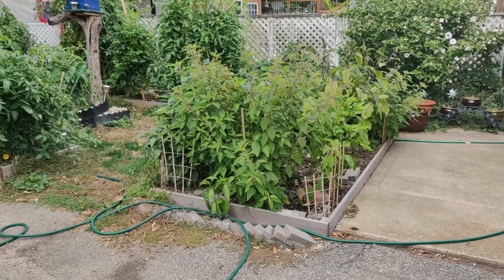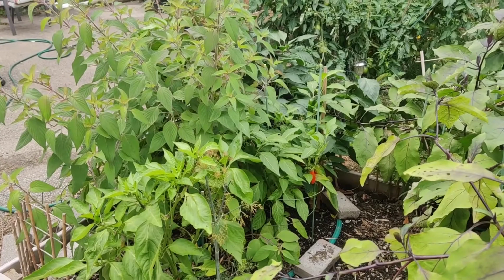BAKED JALAPENO POPPERS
Small Backyard Garden and Hobby Greenhouse Zone 5b Southern Ontario! Watch things grow with us on Instagram! IG Username: @SkunkAtAGardenParty